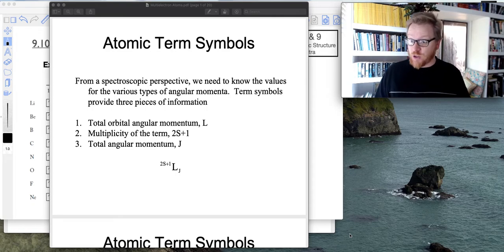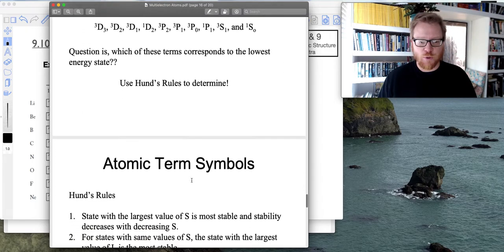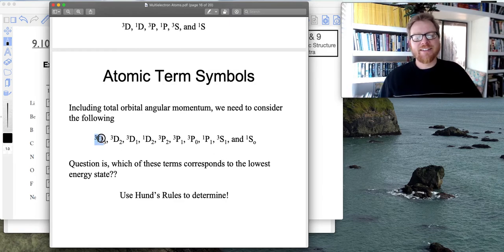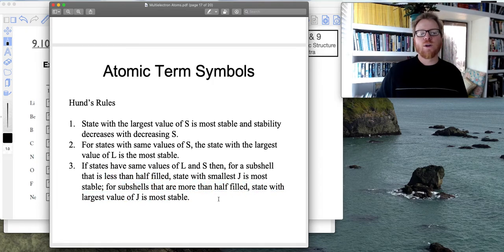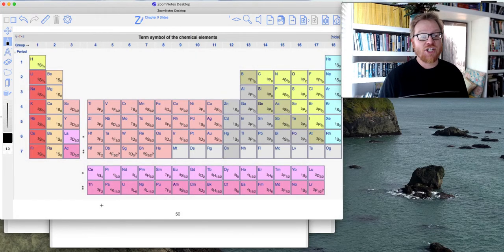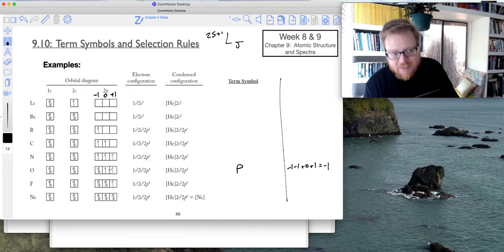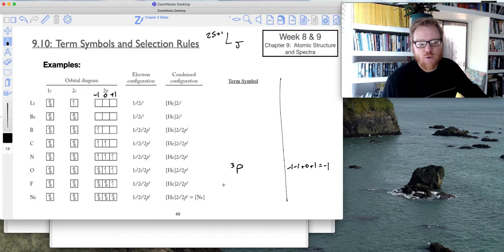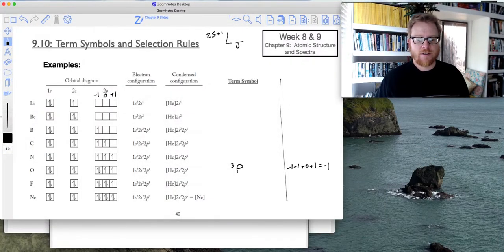CHEM 362 S22 Lecture 5.13c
Know how to construct atomic term symbols for common atoms and ions